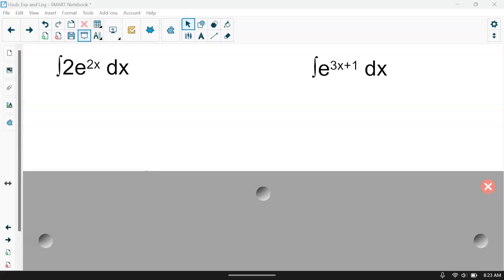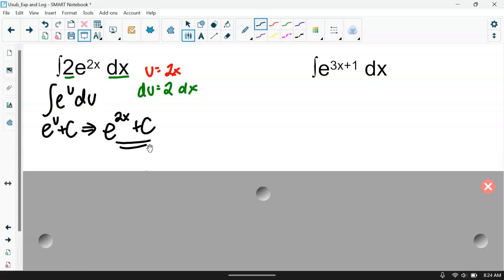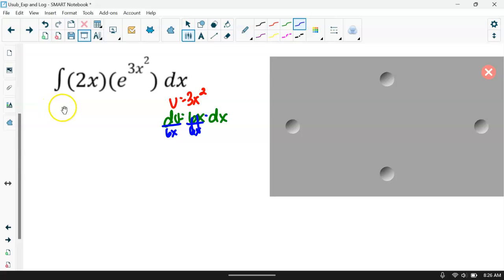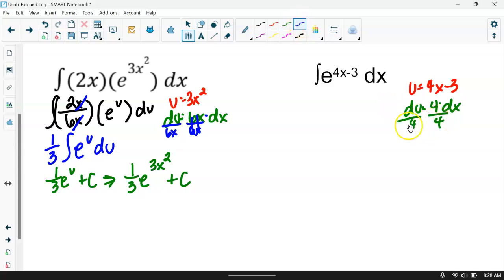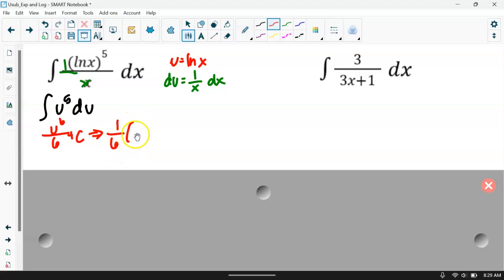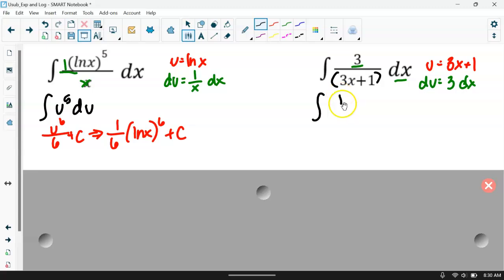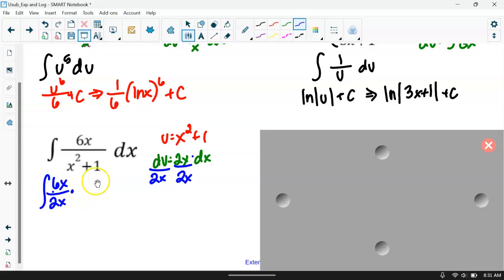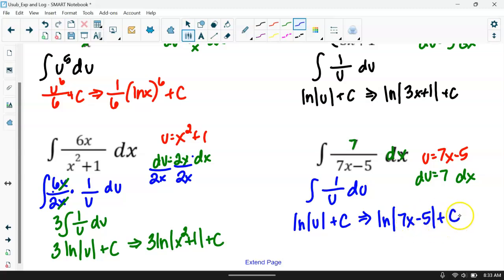Integrals with U substitution Exp and Log